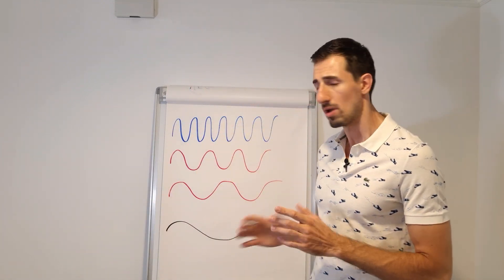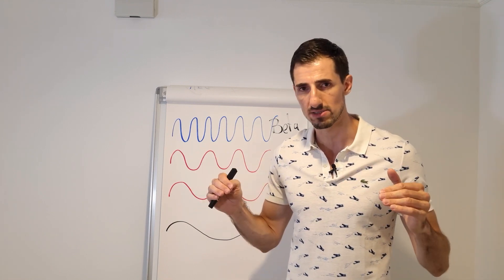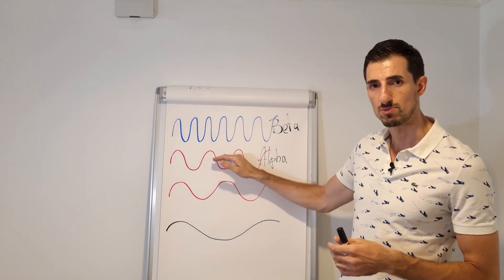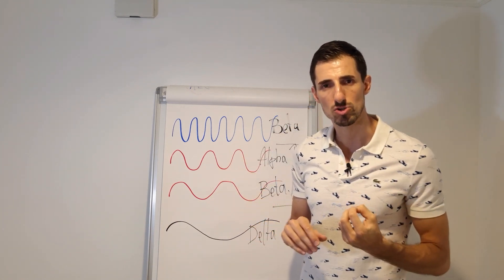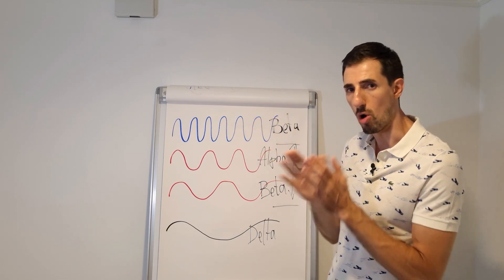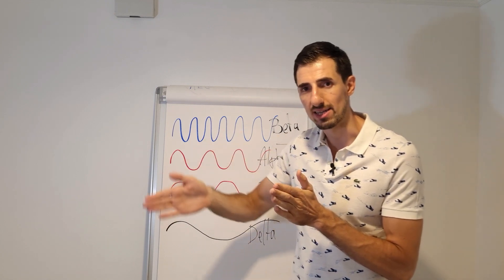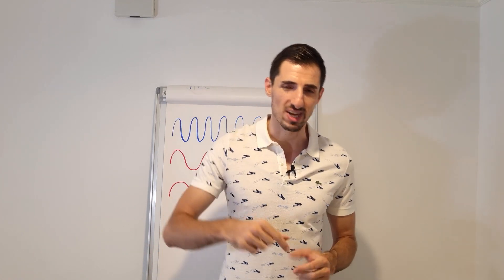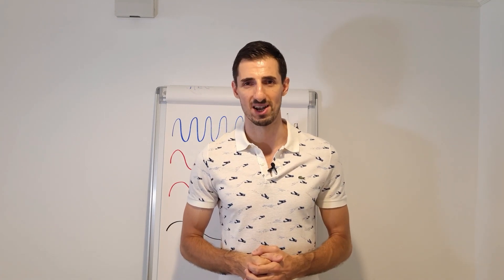Master The State Akin To Sleep (SATS) To Manifest What You Desire - Neville Goddard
➡️ Join The Better Life Program:  The Ultimate Program to Transform your Subconscious Mind And Self-Concept

In this video we explore how to master the state akin to sleep (SATS).
This is a fundamental in the teachings of Neville Goddard in his many books and lectures.

We gonna deep dive in what it is, how it works and how to use it.

This powerful STATE is very useful to access the subconscious mind and reprogram it.